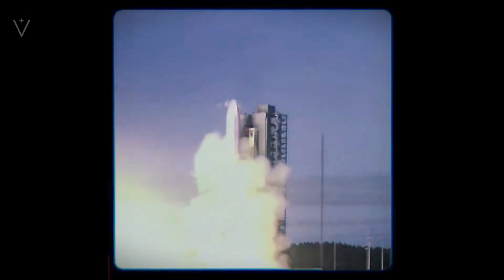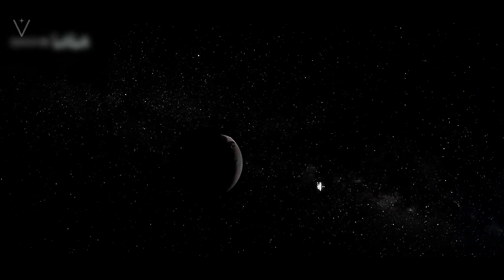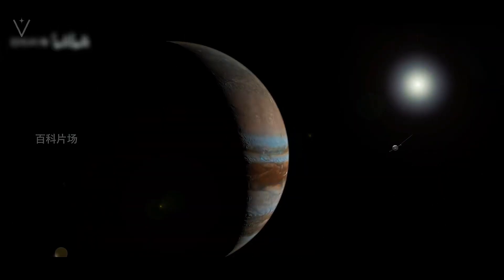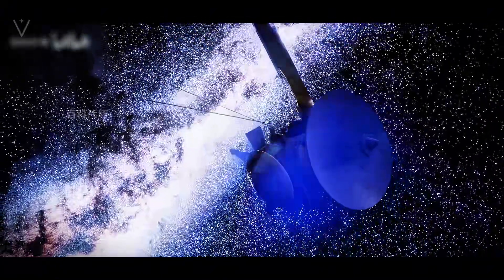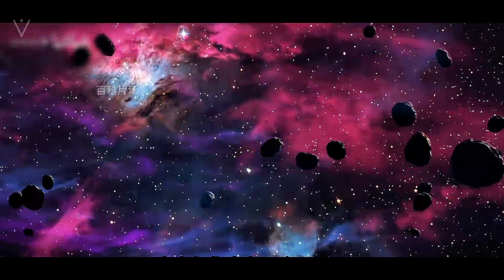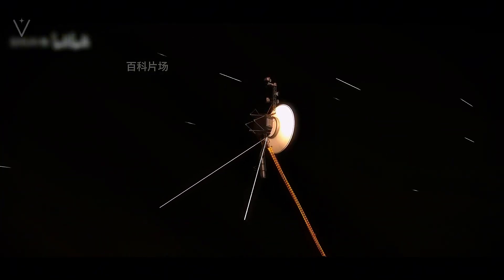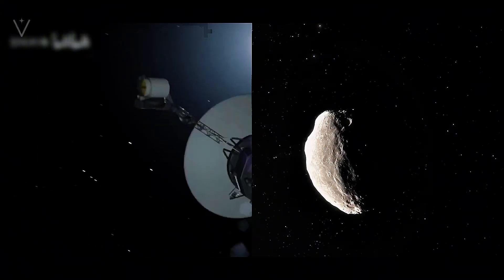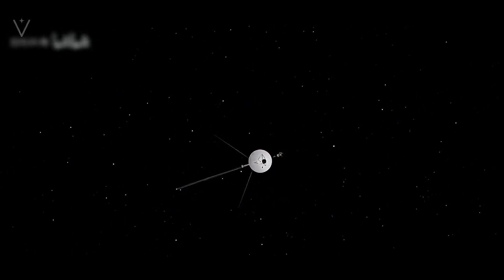Voyager 1 Has Traveled for 46 Years—Why Hasn’t It Hit an Asteroid?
the surprising reason Voyager 1 has navigated the vastness of space without colliding with an asteroid!